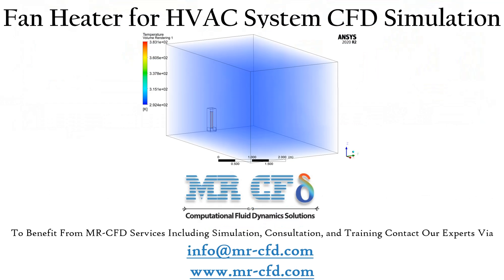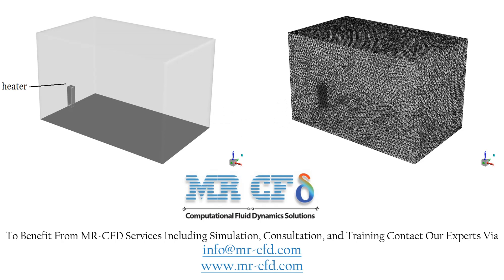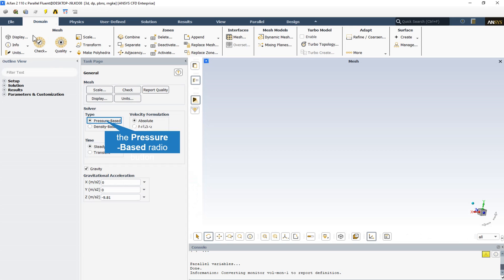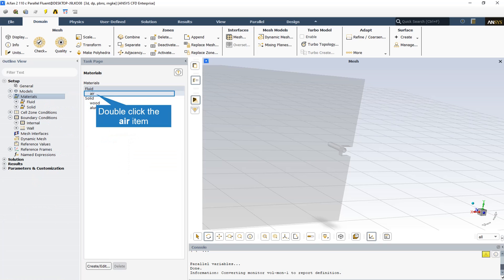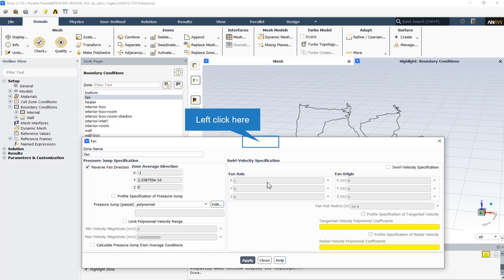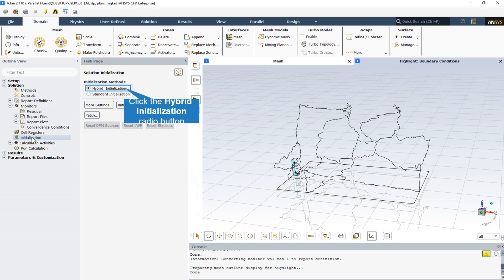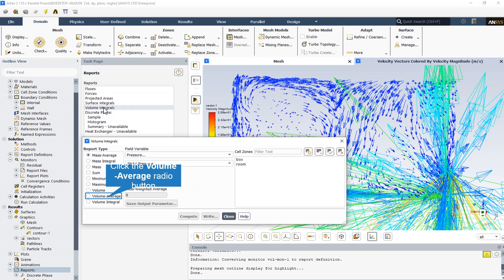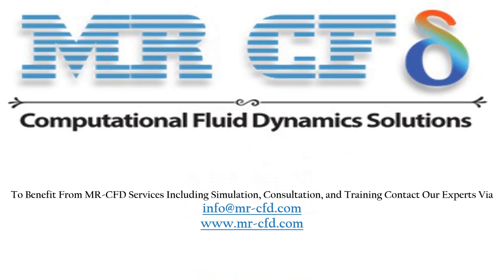َANSYS FLUENT Training: Fan Heater for HVAC System, CFD Simulation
In this project, a fan heater performance and the movement of the heated airflow inside a room is investigated. The air inside the room passes over a heater placed on one side of the room and a fan is responsible to push the heated air into the room. RNG k-epsilon model is exploited to solve turbulent flow equations and the Energy equation is activated to calculate the temperature distribution inside the computational domain. It should be noted that the ideal gas equation is opted to capture the changes of the air density due to temperature change.